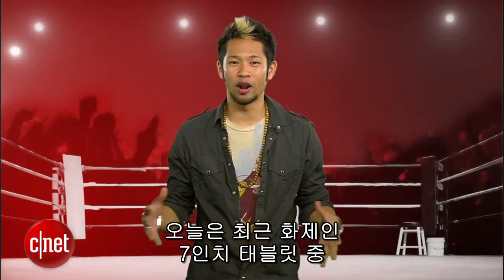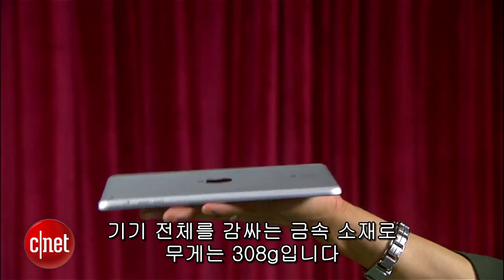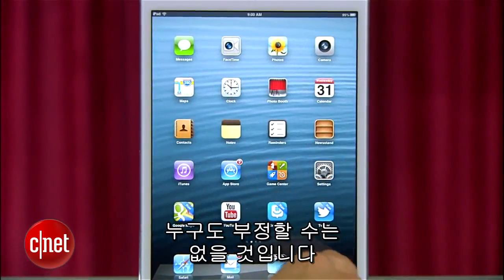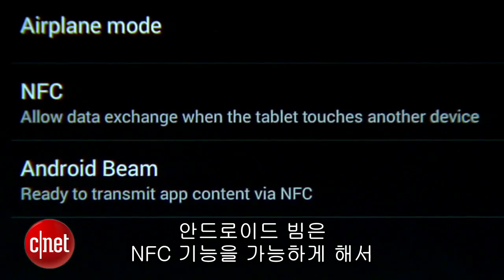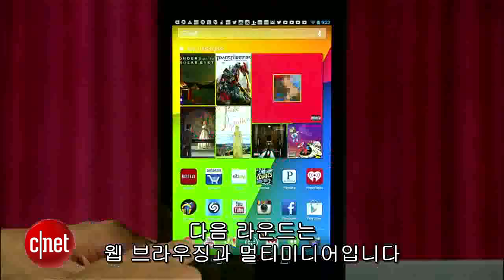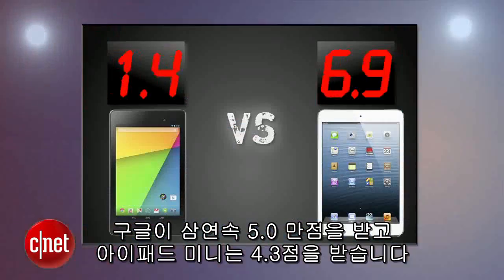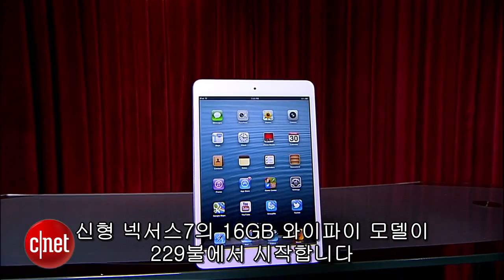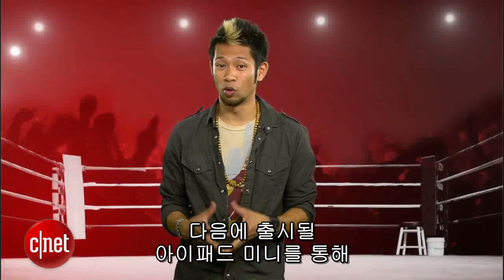'2세대 넥서스7', 아이패드 미니에 완승...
7~8인치대의 태블릿 판매 경쟁이 갈수록 치열하다. 이 가운데 최근 구글이 출시한 '2세대 넥서스7'은 막강한 성능에도 30만원대의 비교적 저렴한 가격을 내세워 강자로 떠올랐다. 기존 7인치 태블릿 선두인 애플 '아이패드 미니'에 큰 위협이다.

미국 씨넷TV는 7인치 태블릿 최강을 가리기 위해 2세대 넥서스7과 애플 아이패드 미니의 비교 대결시켰다. 디자인과 사용자 인터페이스와 조작, 기능, 웹브라우징과 멀티미디어, 총 다섯 가지 항목을 구분해 진행됐다.